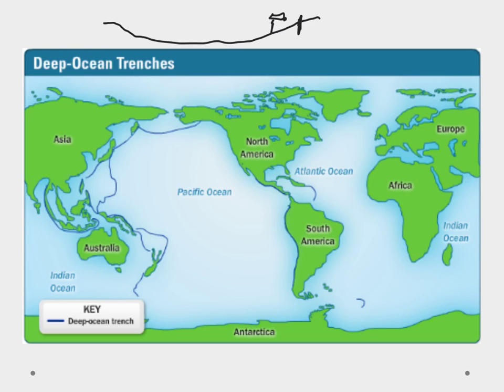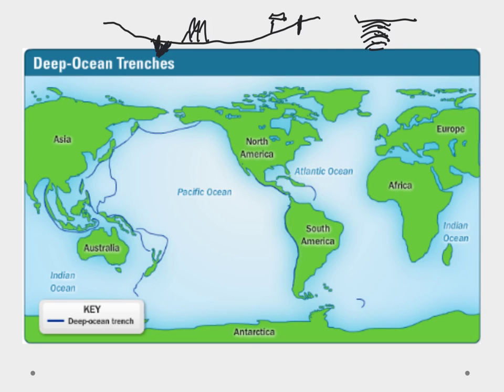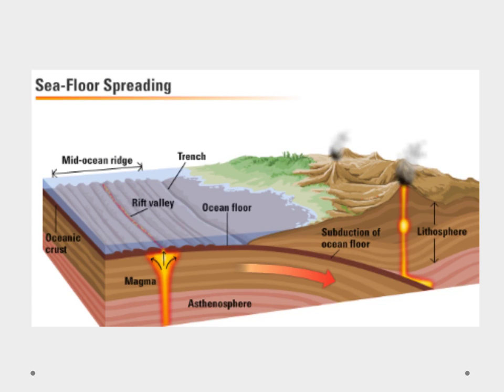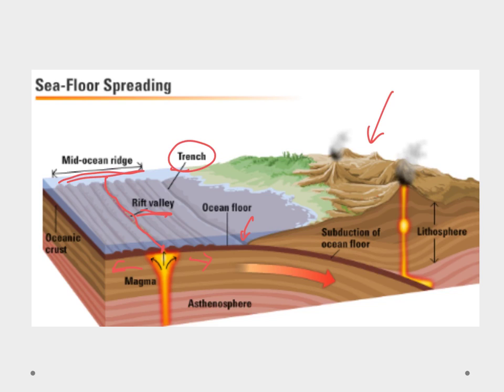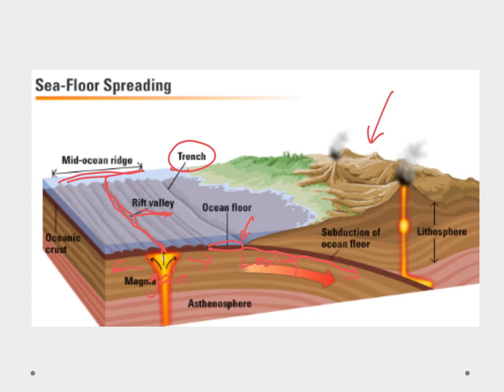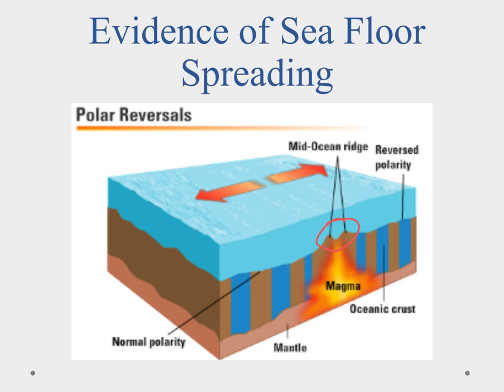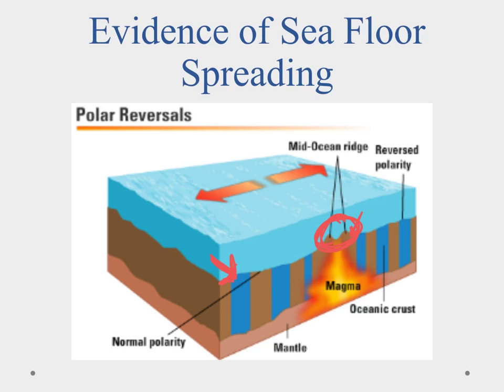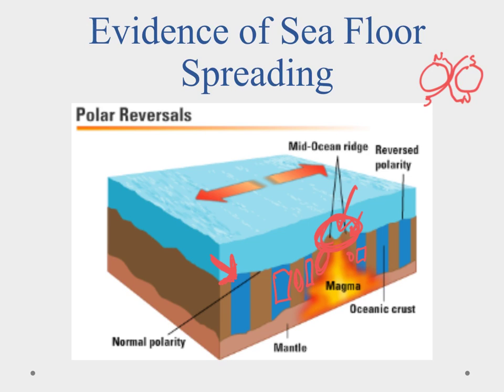6.8a Sea Floor Spreading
In this video we explore the evidence for and implications of seafloor spreading.